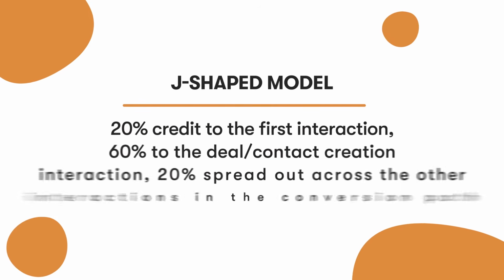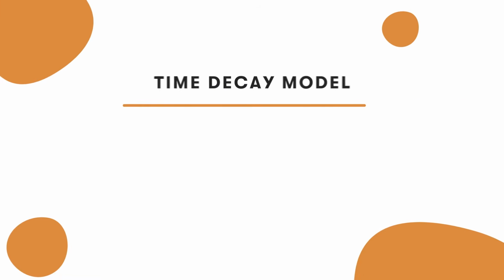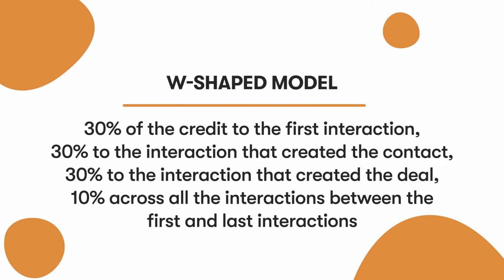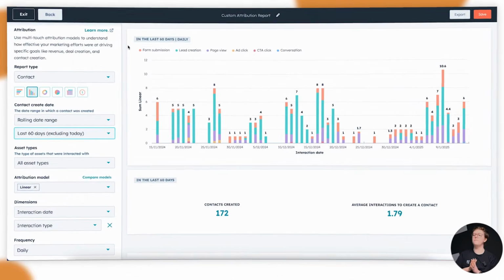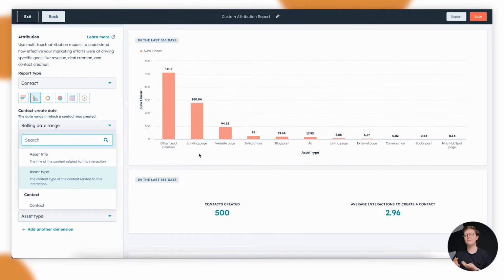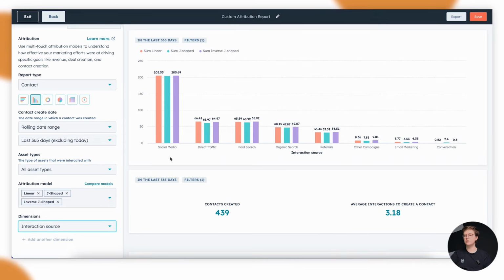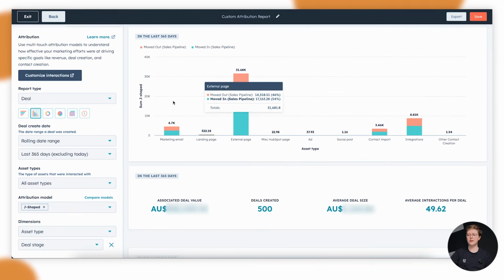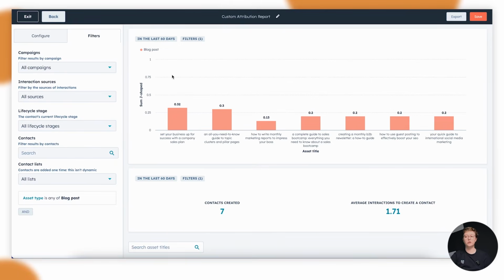Cracking the Code: Mastering Attribution Reporting | Hubspot User Group '25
Welcome to the FIRST HubSpot User Group virtual event of 2025! 🎉

In this HUG, join Travis White and guest speaker Sophie Costello as they talk you through how to use attribution reports to connect the dots between your marketing efforts and real business outcomes.

Make smarter, data-driven decisions and take your marketing to the next level. 📈

🎬 Video Chapters:

[00:00:00]: Introduction to HubSpot User Group 2025
[00:01:02]: Overview of HubSpot User Group Resources
[00:01:47]: Introducing Sophie, the Reporting Strategist
[00:03:11]: Importance of Attribution Reporting
[00:03:38]: Understanding Attribution Reporting Use Cases
[00:04:07]: Tips for Building Effective Reports
[00:05:22]: Why Use Attribution Reporting
[00:06:17]: Key Reasons for Attribution Reporting
[00:06:58]: Types of Attribution Reports in HubSpot
[00:07:48]: Explanation of Contact Attribution Reporting
[00:08:50]: Deal Creation and Revenue Attribution Reports
[00:09:56]: Introduction to Attribution Model Types
[00:11:09]: First and Last Touch Attribution Models
[00:12:04]: Explanation of J-shaped and Inverse J-shaped Models
[00:14:19]: U-shaped Attribution Model
[00:15:26]: Time Decay Attribution Model
[00:18:01]: W-shaped Attribution Model for Deal Creation
[00:19:28]: Linear Attribution Model Overview
[00:21:21]: Use Cases for Linear Attribution
[00:22:07]: Live Demonstration of HubSpot Reports
[00:23:49]: Building a Contact Attribution Report
[00:26:04]: Comparing Different Attribution Models
[00:28:30]: Analysing Deal Creation and Revenue Attribution
[00:31:31]: Filtering Reports by Specific Asset Types
[00:33:06]: Tips for Getting Started with Attribution Reporting
[00:37:09]: Telling a Story with Your Data
[00:38:10]: How to Access Trial Features in HubSpot
[00:39:20]: Conclusion and Next HubSpot User Group Preview

If you have any questions, comments, or feedback, reach out for a chat

🔗 Links

📅 Our NEXT HUG virtual event is coming up soon! This one's all about HubSpot for Shopify.

Happy HubSpotting!